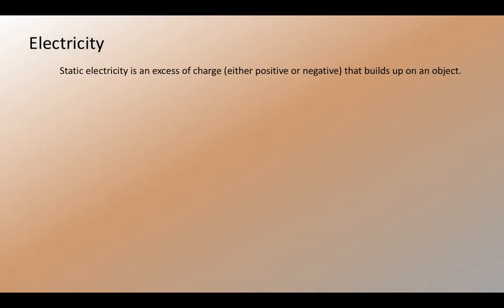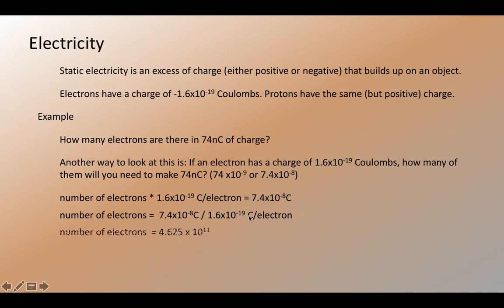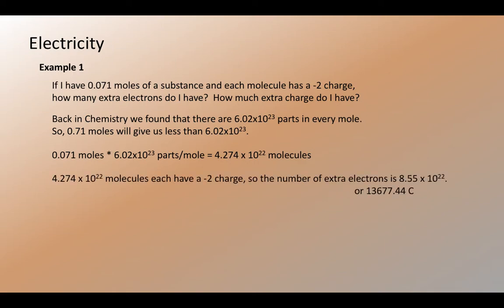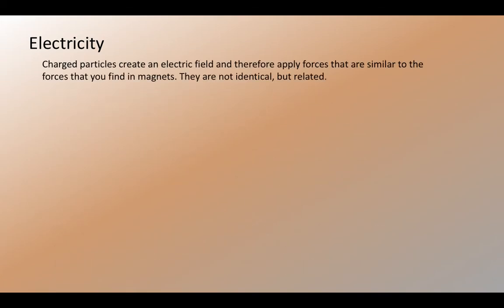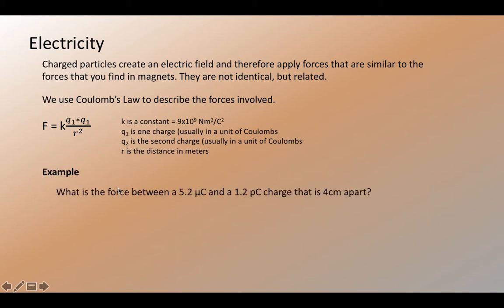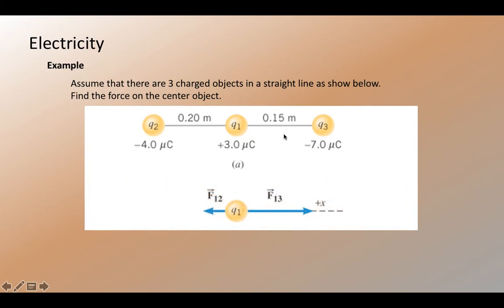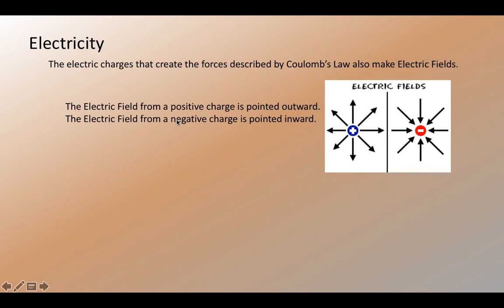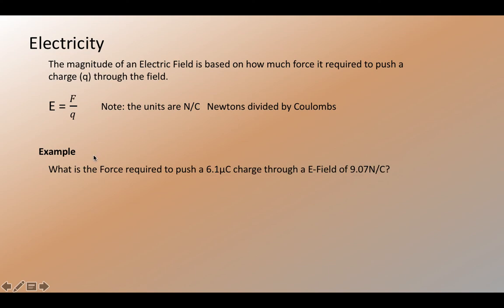Electricity and Charges